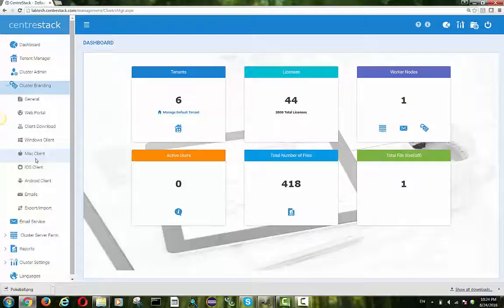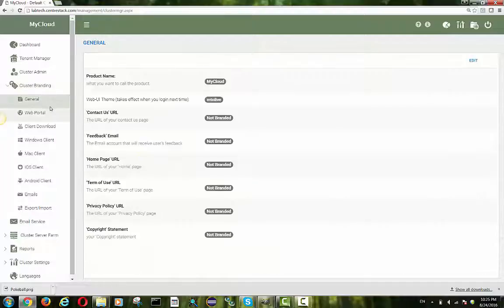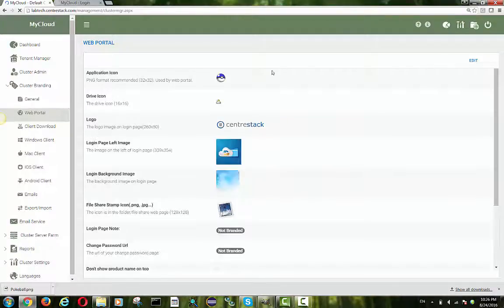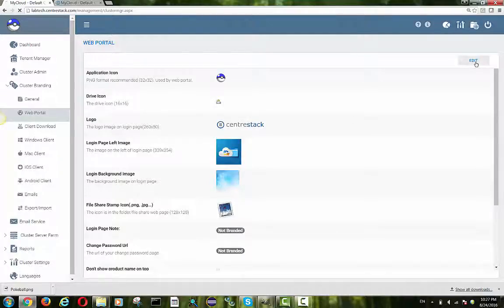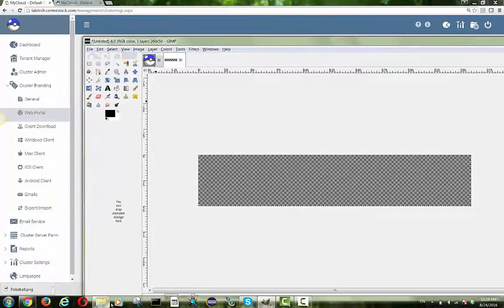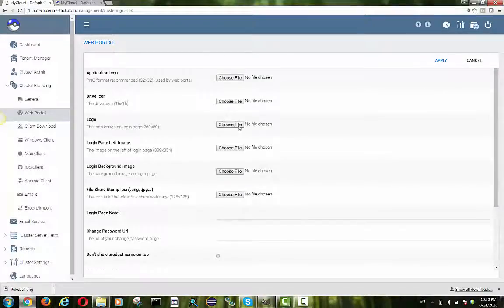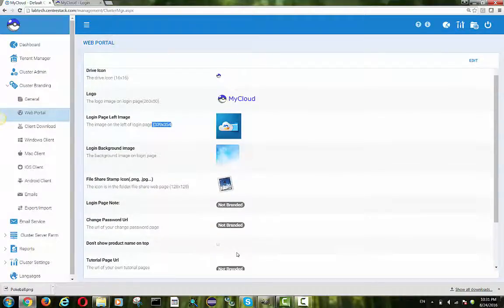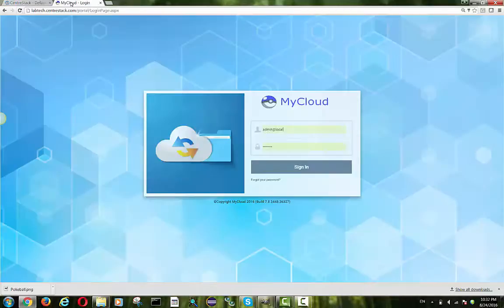CentreStack general branding options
CentreStack is a managed file sync and share solution. Either it is for managed service provider or for enterprise, branding capability and white label capability is important.
This video demonstrates the general branding capability for the CentreStack solution